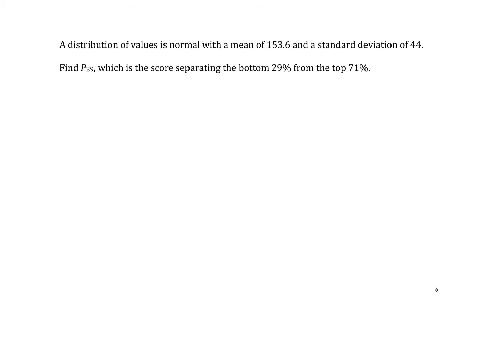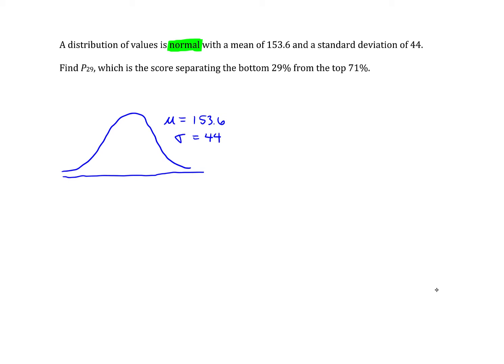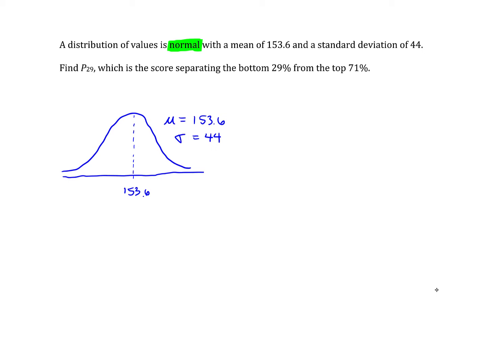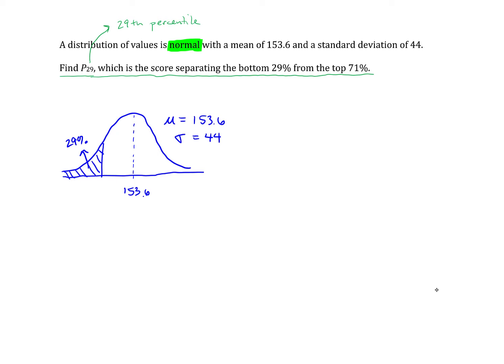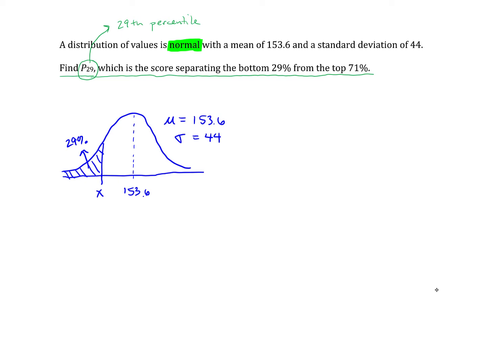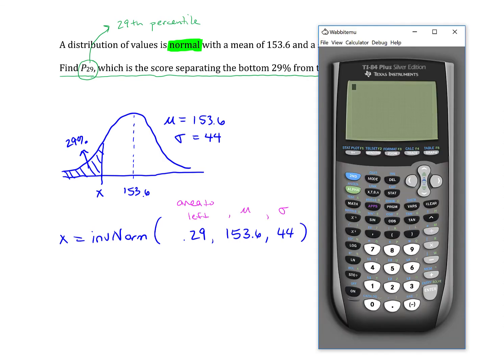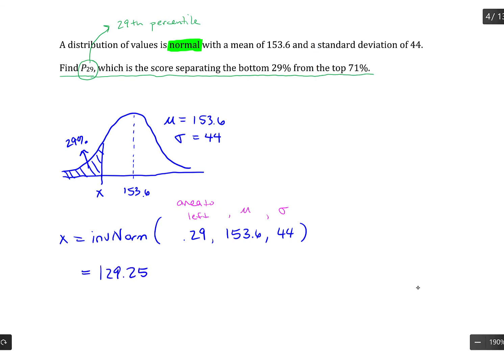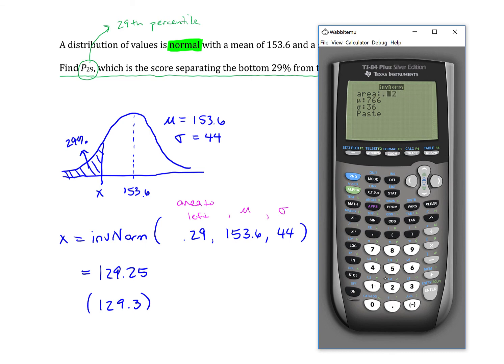Normal Distributions: Inverse Normal (percentile): No Context